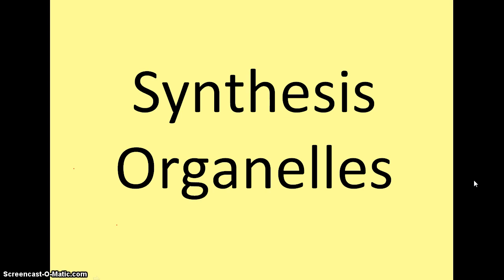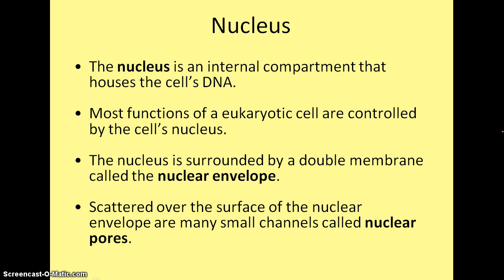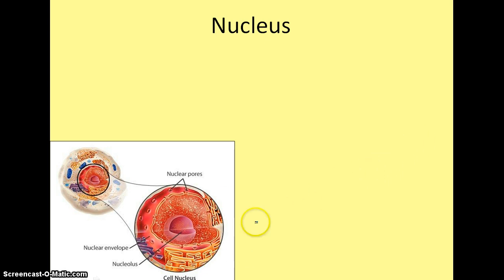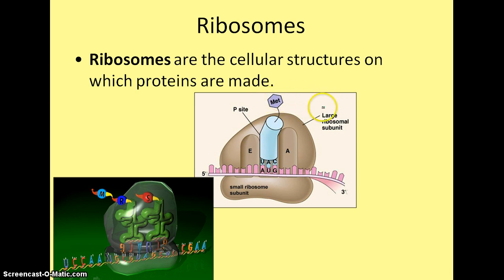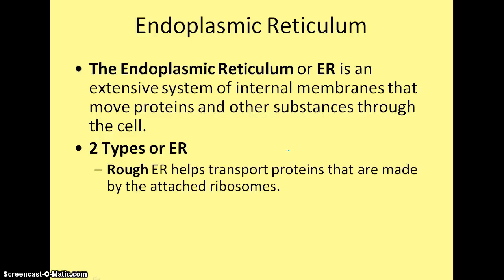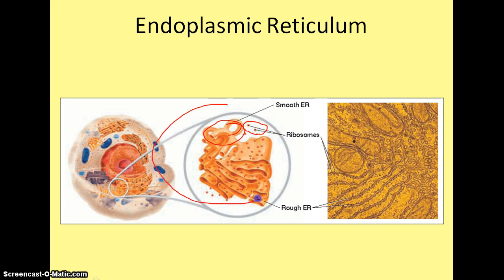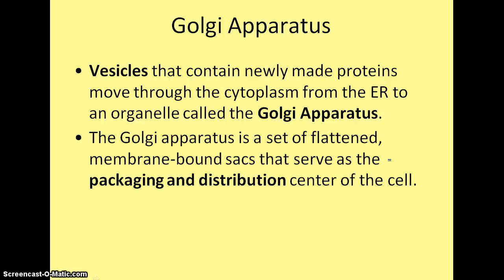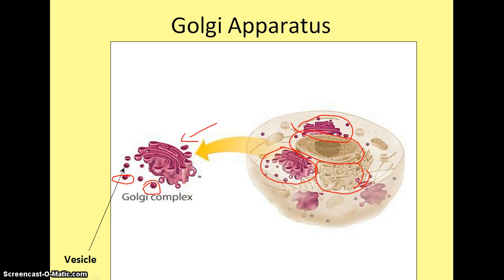Bio1 - Obj2 - Synthesis Organelles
Another lesson with Mr. Messina! This time, its about the organelles that make and change proteins.